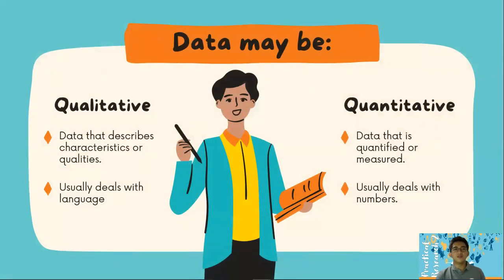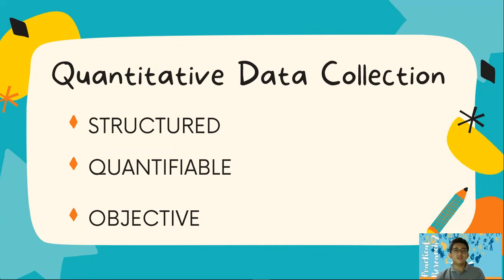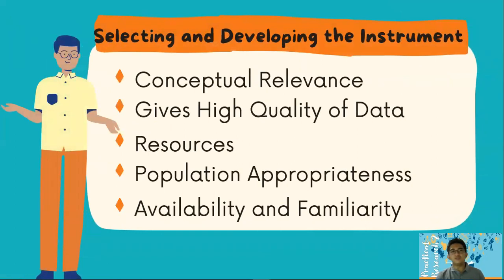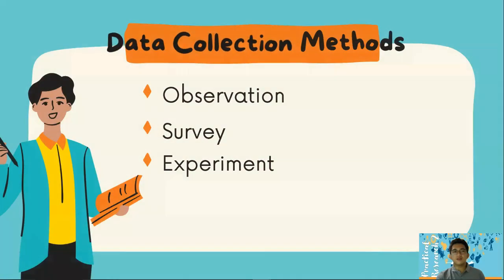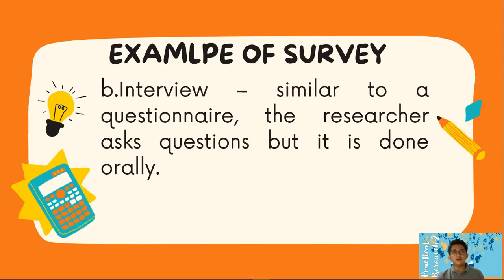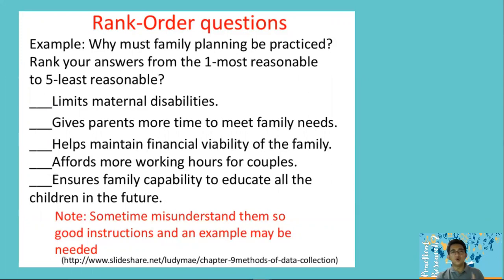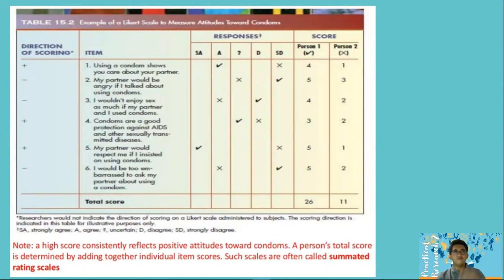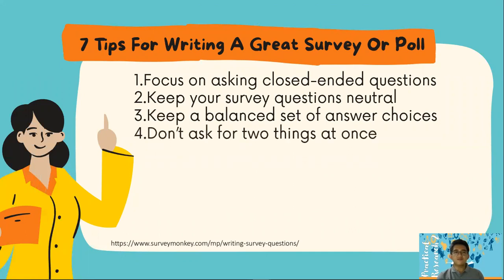Quantitative Data Collection